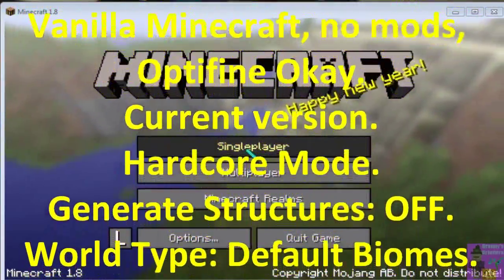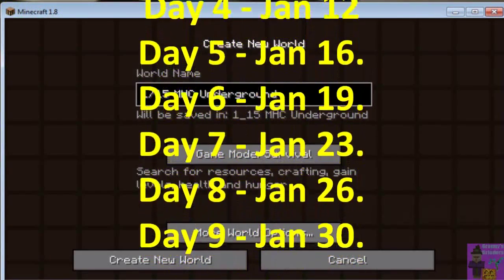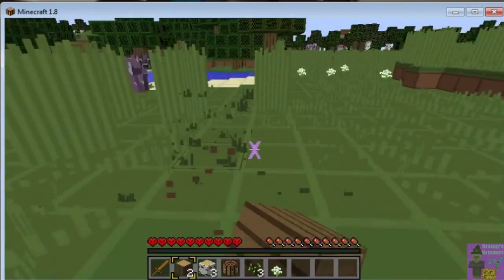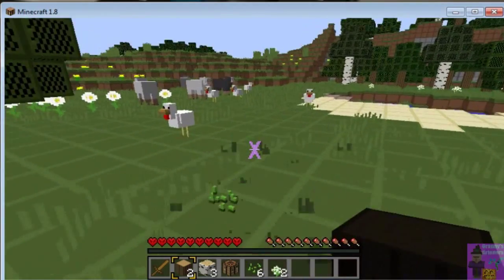Minecraft Hard Core Underground Challenge E0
The Underground Challenge
Reloaded!
Vanilla Minecraft, no mods,
Optifine Okay.
Current version.
Hardcore Mode.
Generate Structures: OFF.
World Type: Default Biomes.
Seed: 40
Objective: Stay alive and live
well.
No harming passive mobs.
No alternate world
exploration, Nether okay.
6 logs, 12 seeds, 3 saplings.
Stay below Y15.
Nobody dies on Day 0 or Day 1.
Post Dates:
Day 0 - Jan 1.
Day 1 - Jan 2.
Day 2 - Jan 5.
Day 3 - Jan 9.
Day 4 - Jan 12
Day 5 - Jan 16.
Day 6 - Jan 19.
Day 7 - Jan 23.
Day 8 - Jan 26.
Day 9 - Jan 30.
 Progressive Minecraft gaming. There's no wrong way to play. Minecraft Server, Domain, videos, homemade merchandise
Minecraft for people with disabilities, people of Color, LGBTQI, etc. Everyone welcome!
Please "like" my videos, so YouTube will tell you when I make more.
Please "share" my videos on social network sites & tell your friends!
There's No Wrong Way to Play MineCraft!